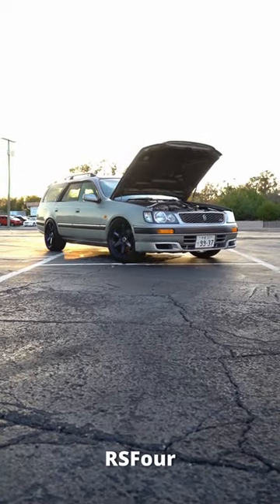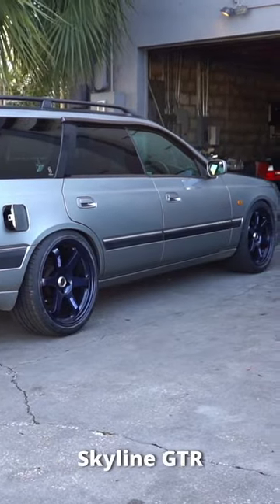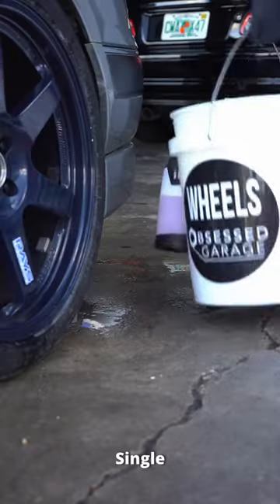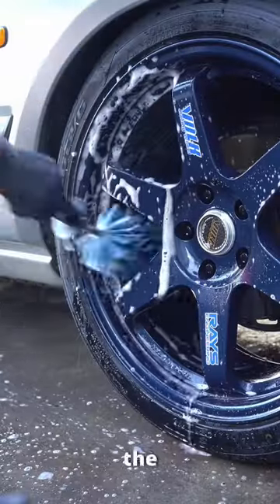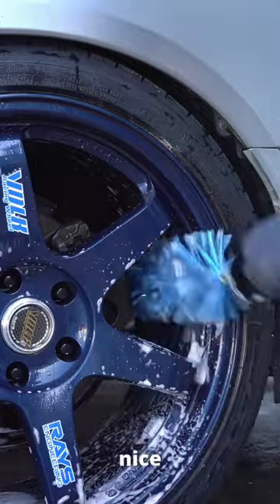Skyline GTR Wagon Detail | The Nissan Stagea RSFour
Next upload, be ready! Nissan Stagea RSFour getting deep cleaned, polished, and coated! Freshly imported to the US, this Skyline GTR Wagon turned out so sick...